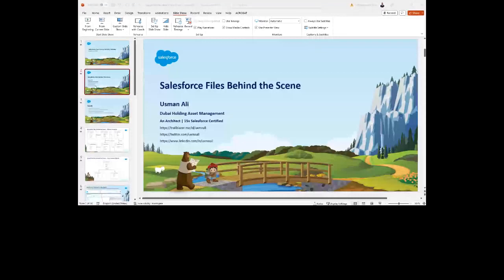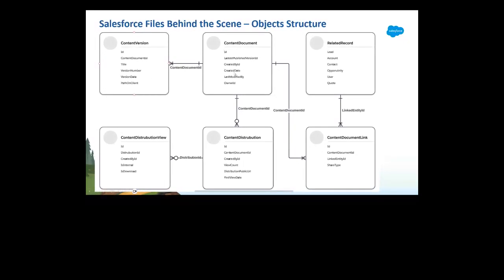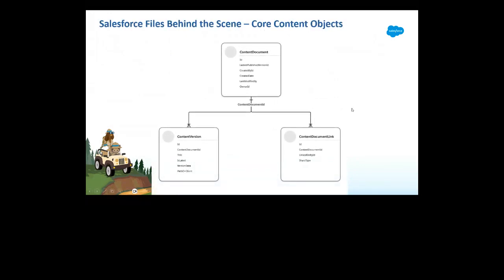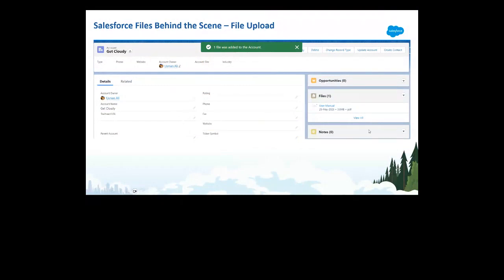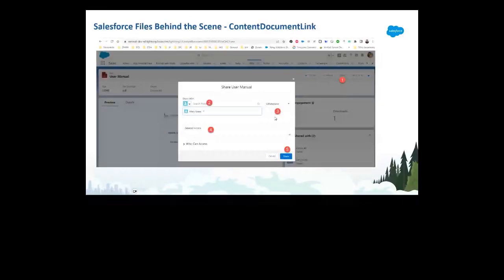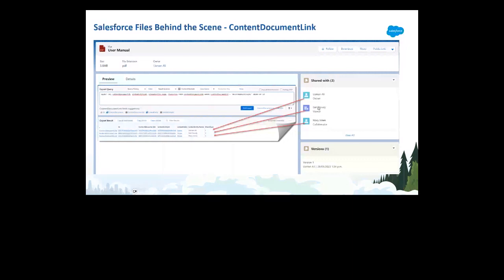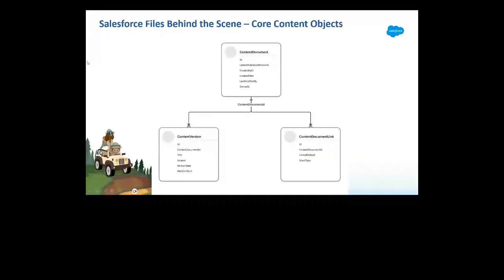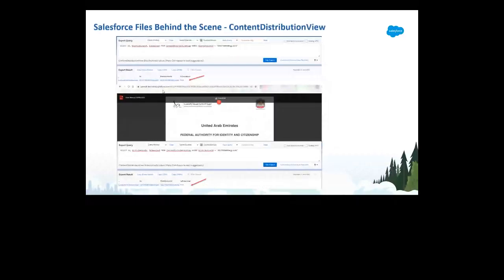User Group Online Event #02: Salesforce Files By Usman Ali- 17 Jun 2023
Don't miss this opportunity to gain insights, learn best practices, and unleash the full potential of Salesforce Files in your business. Register now and be part of the transformation!